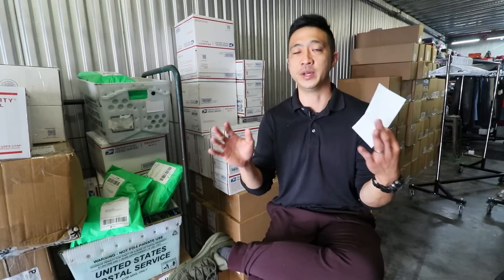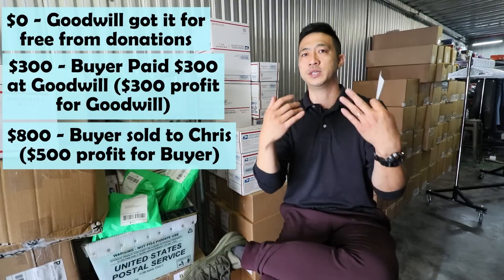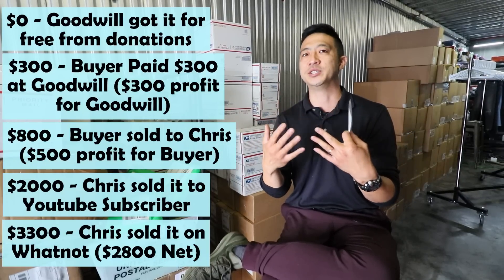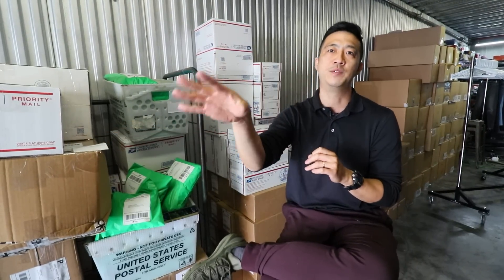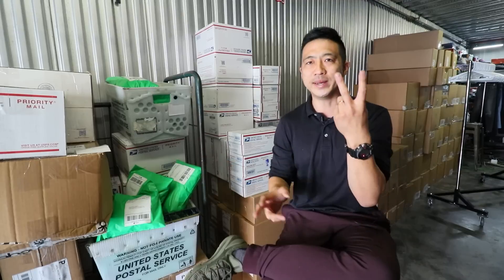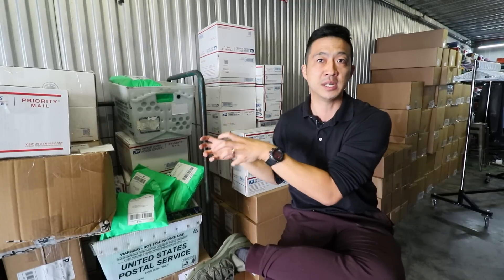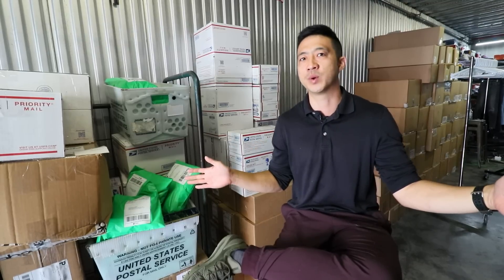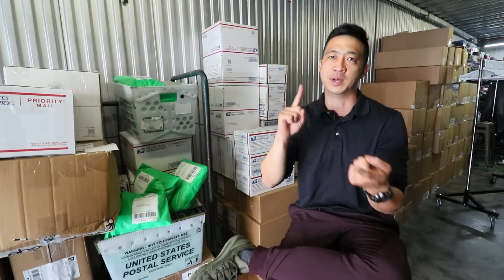He took my $400 and ran…🏃🏼‍♂️💭